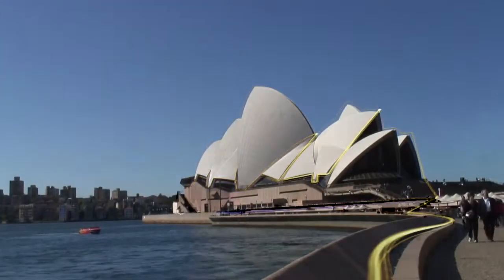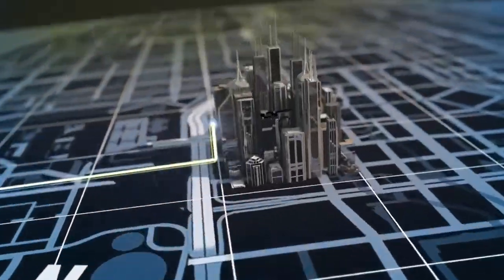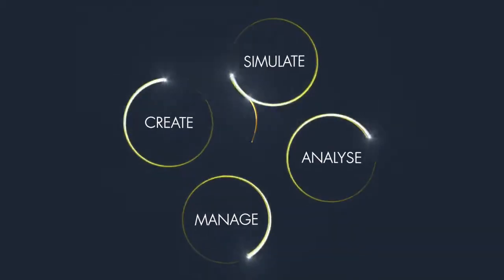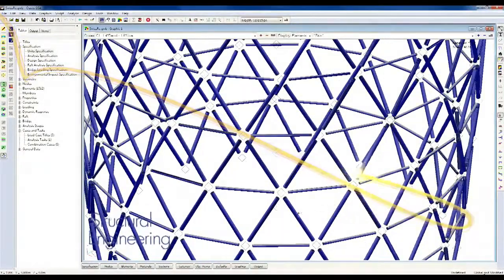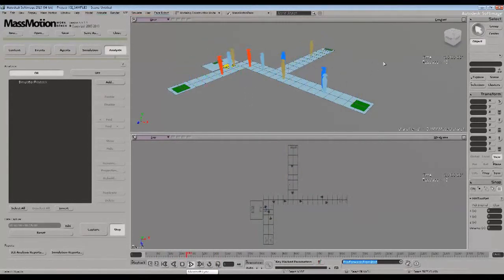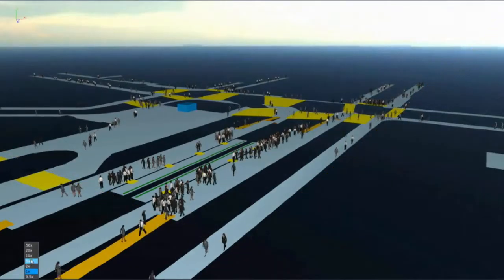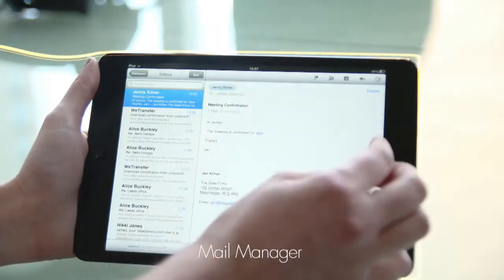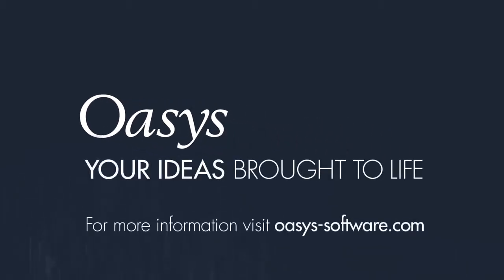Oasys Your ideas brought to life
Corporate film for Oasy's software.